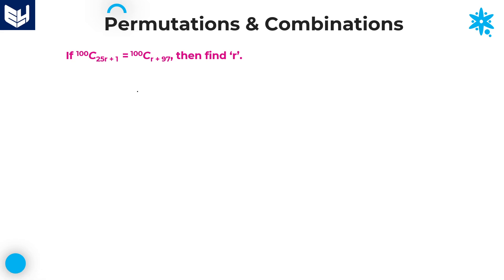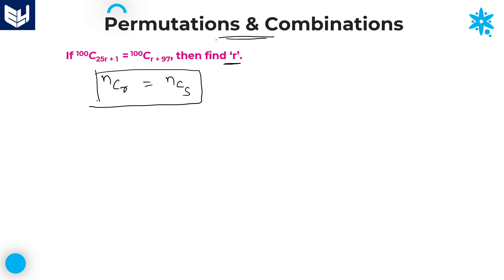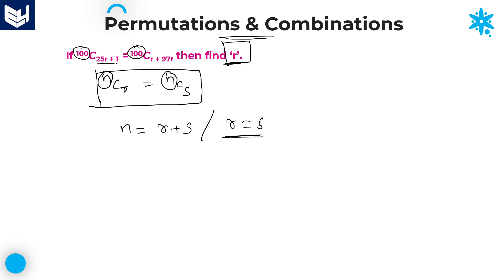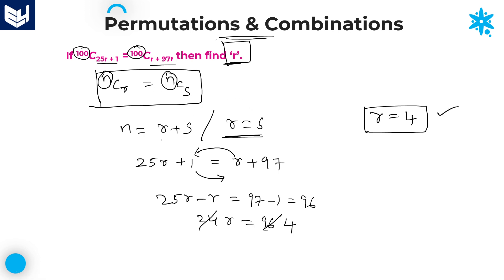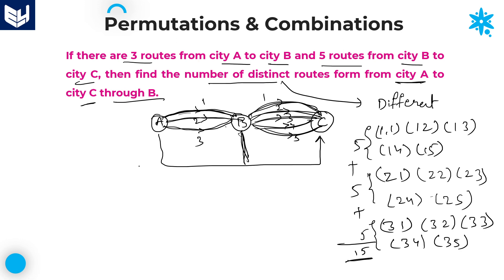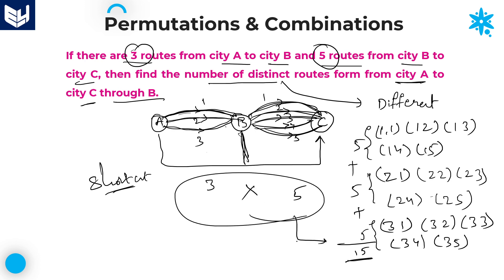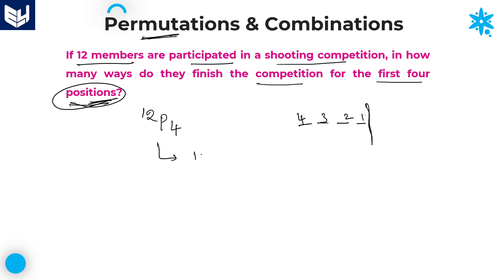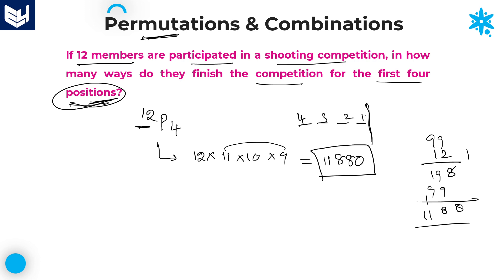Permutations and Combinations | City Routes & Shooting Competition |Aptitude |Part- 04|Bharath Kumar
- City Routes
-  Shooting Competition